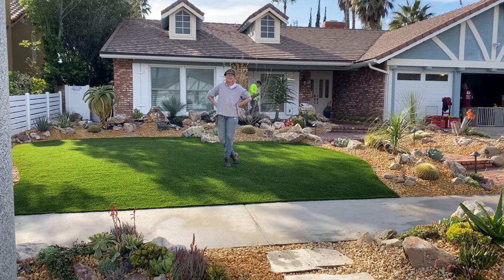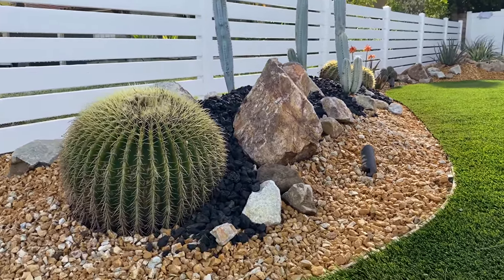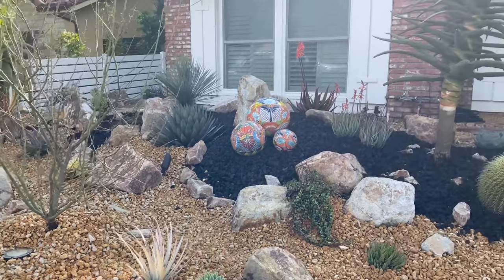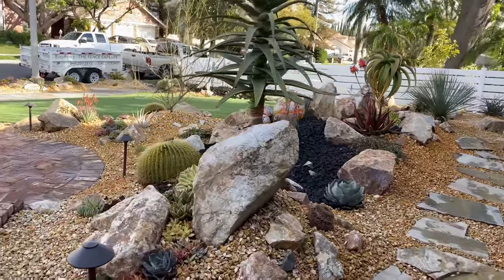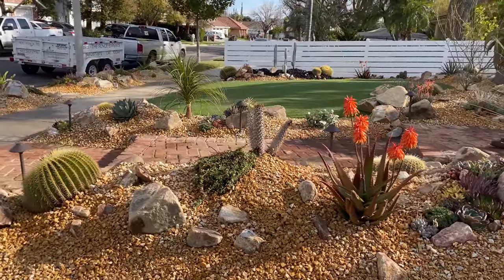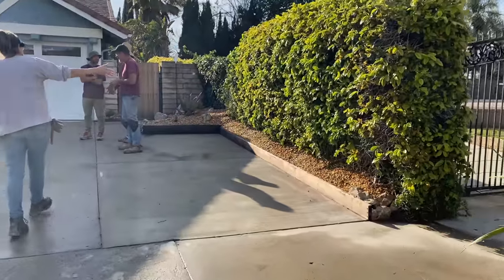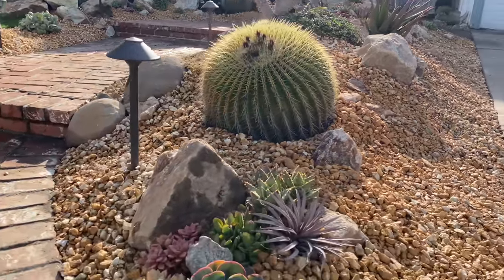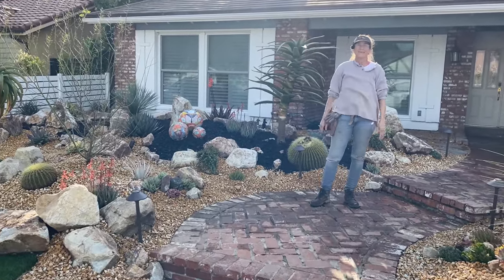GRAND REVEAL IN CHATSWORTH🎉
What a week!!
Thanks to all of our friends and followers for the hospitality up here in the Valley!
Our clients were a dream and our Airbnb was a hoot!